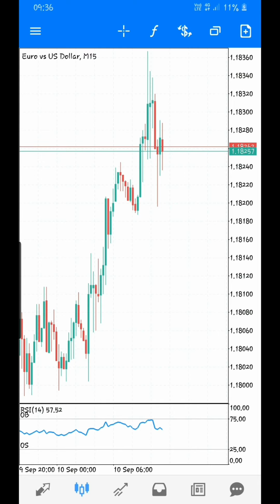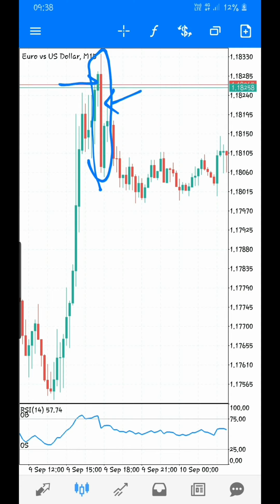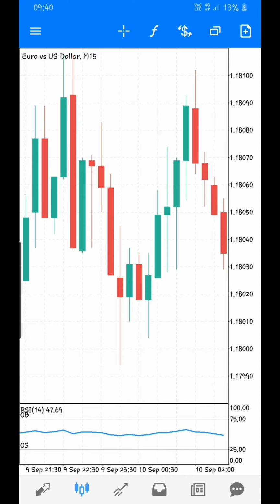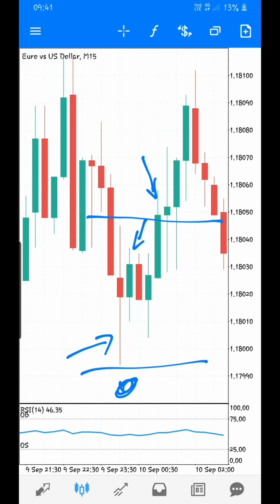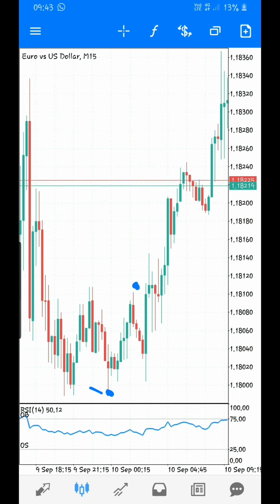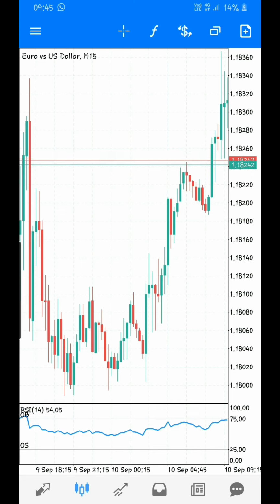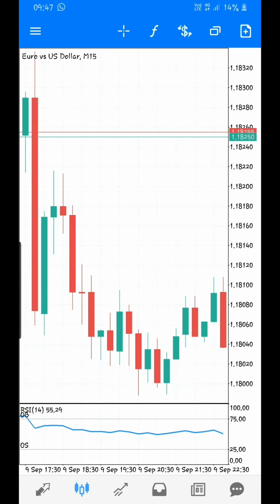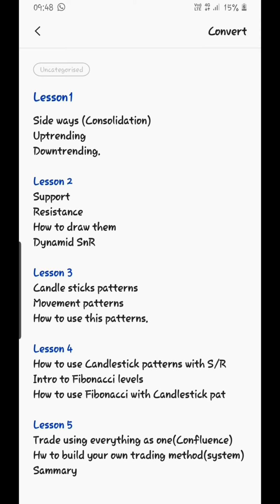Learn how to trade forex for free. Lesson 3 of 5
Welcome back to the continuation of lessons on how to trade forex using nothing but your smart phone. In this lesson we looking at candle stick patterns, and other patterns market make as it moves. This are the beginner lessons.

My Instagram handle is @tt_fx_traders